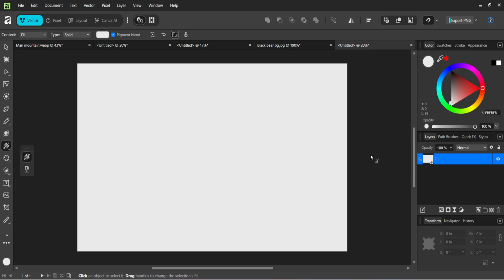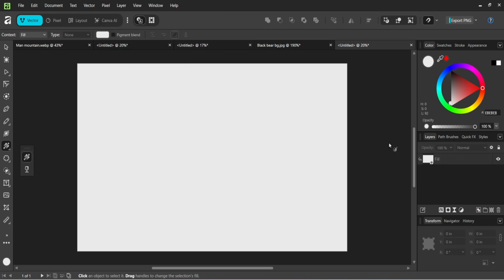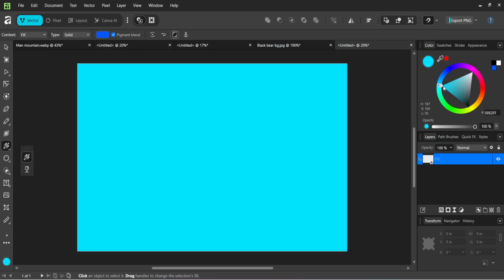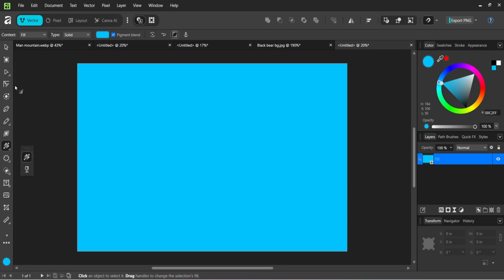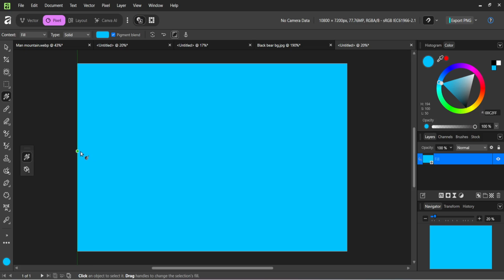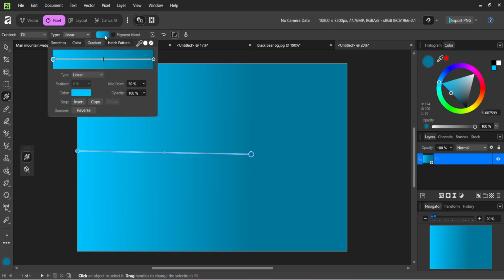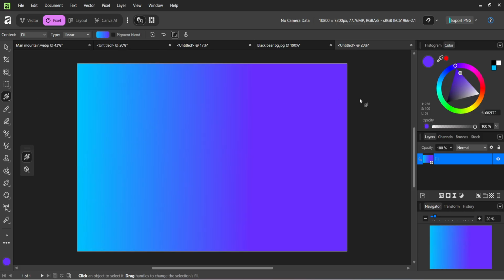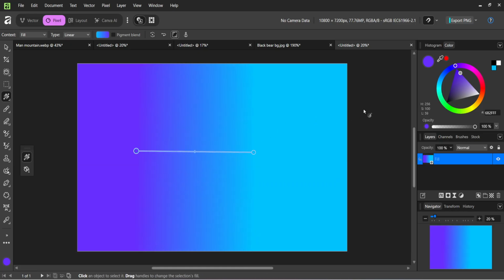How to Fill Layers in Affinity (Step By Step 2026)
How to Fill Layers in Affinity